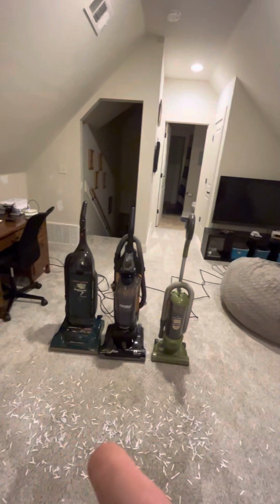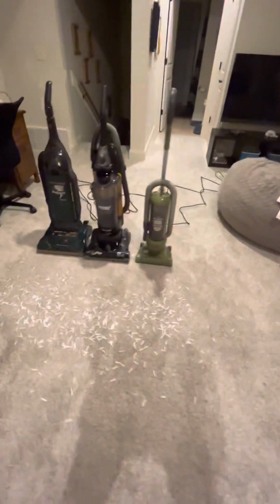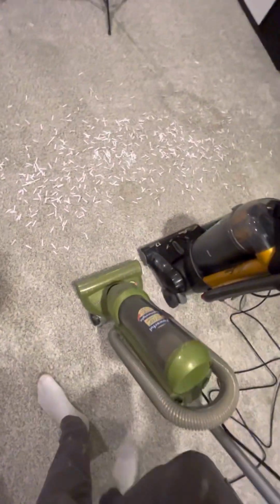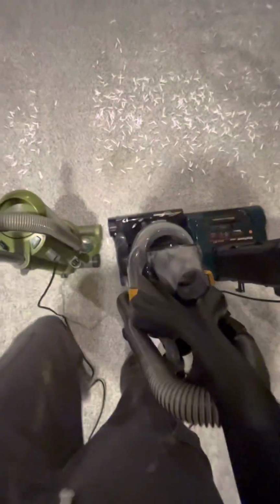Eureka AirSpeed Vs Eureka Optima Vs Hoover WindTunnel Self-Propelled